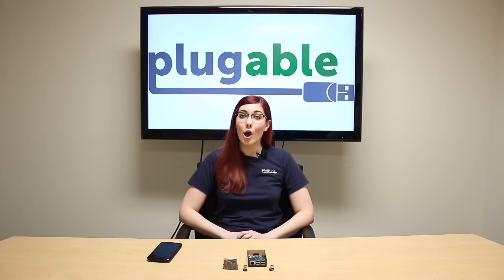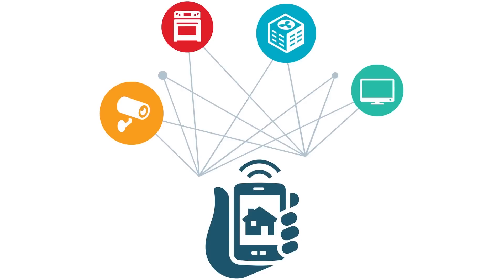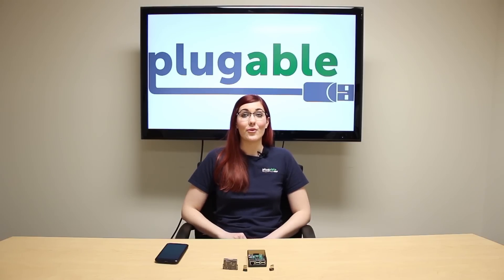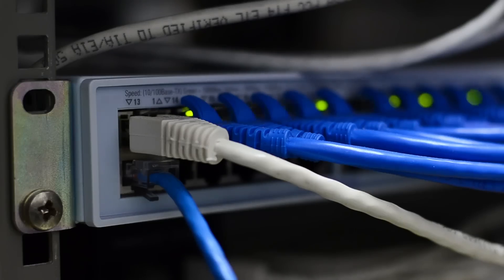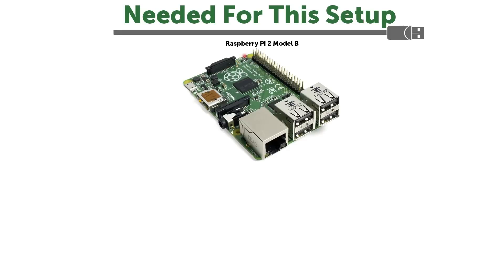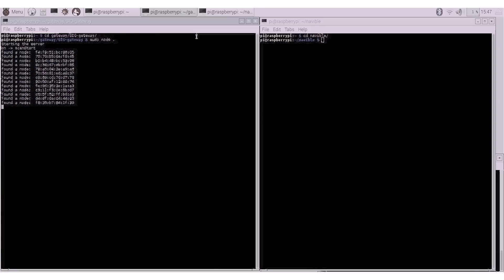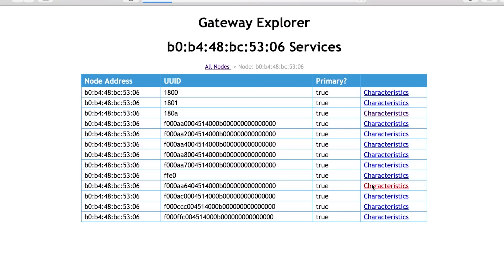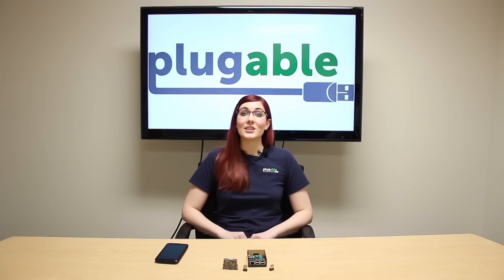Raspberry Pi Home Automation via Bluetooth & WiFi Adapters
This video demonstrates a way to construct a very powerful gateway using the Plugable USB-BT4LE and a Raspberry Pi.

See the links below for more information on Bluetooth, Raspberry Pi, the Internet Gateway demo software, and the TI SensorTag that we used in the demo.